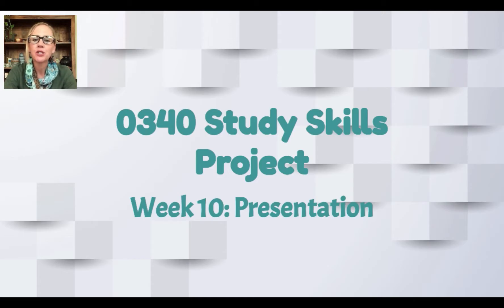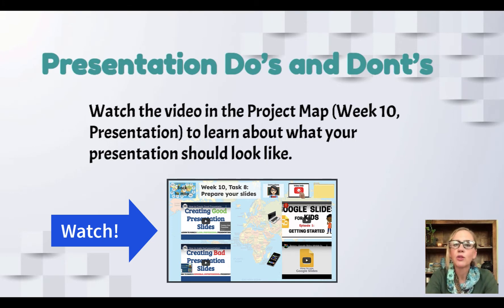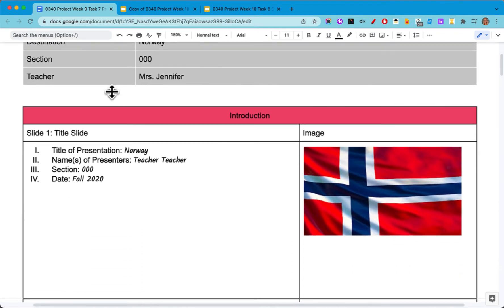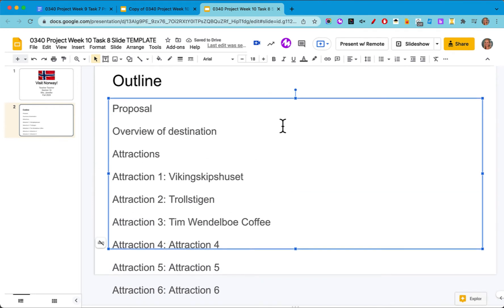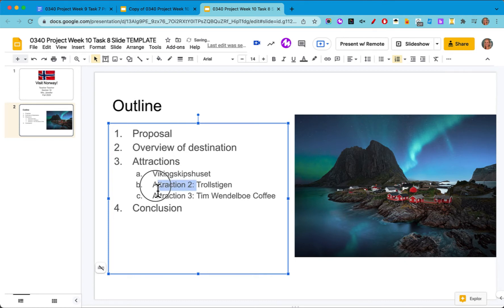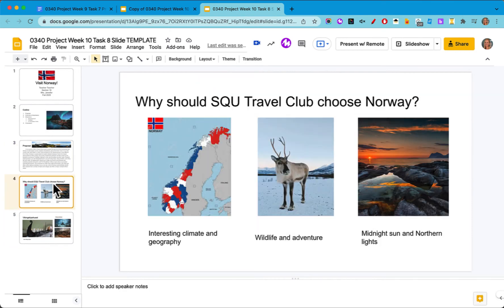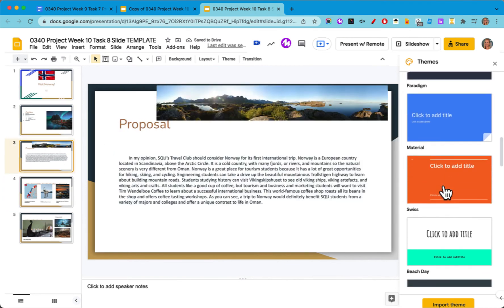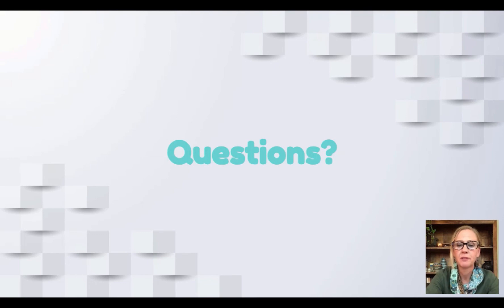Project Week 10: How to make your slides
Learn how to turn your outline into slides for your presentation.